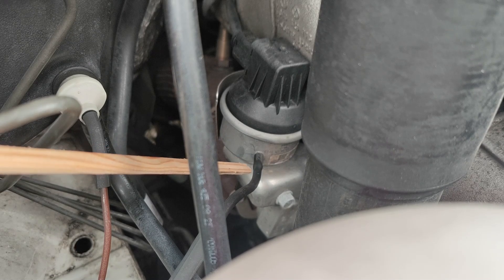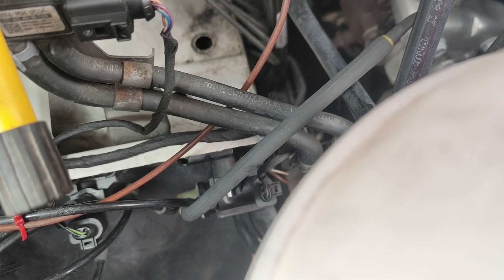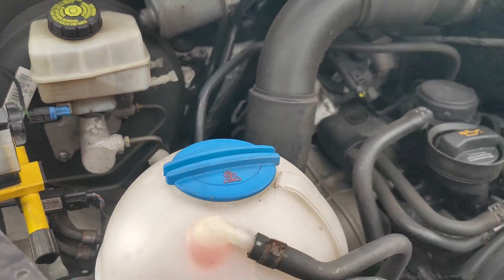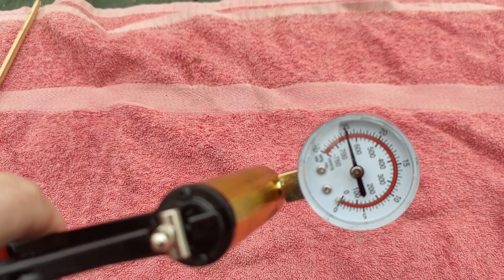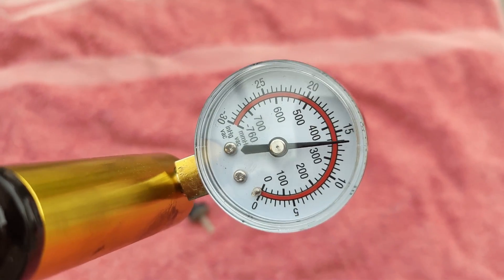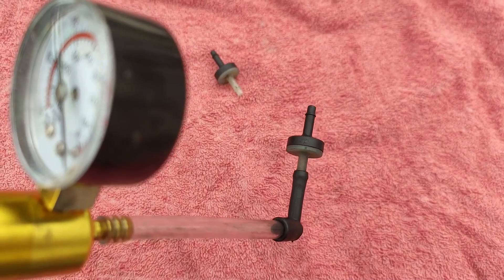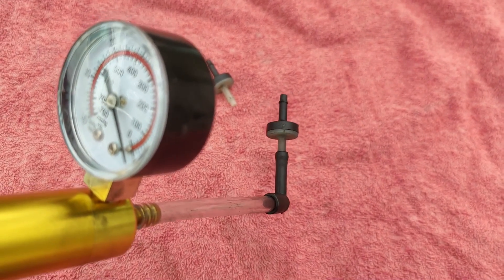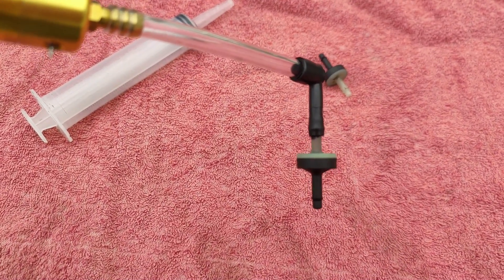VW Crafter 2E limp mode VCDS codes are P0299 and P2563, low Boost due to vacuum fault(s).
On our return journey from Kent a couple of weeks ago the Crafter went into limp mode just outside of Shrewsbury. After crawling the last few miles home I plugged in VCDS and the info below was stored, The fault turned out to be a Vacuum leak or possibly two as shown in the video.

000665 - Boost Pressure Regulation
               P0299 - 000 - Control Range Not Reached
             Freeze Frame:
                    Fault Status: 01100000
                    Fault Priority: 2
                    Fault Frequency: 1
                    Reset counter: 255
                    Time Indication: 0

             Freeze Frame:
                    RPM: 2688 /min
                    Speed: 45.0 km/h
                    Load: 72.5 %
                    Absolute Pres.: 2264.4 mbar
                    Absolute Pres.: 1224.0 mbar
                    Lambda: 93.9 %
                    Lambda: 4.7 %

and:

009571 - Turbocharger Boost Control Position Sensor Circuit
               P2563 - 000 - Implausible Signal - MIL ON
             Freeze Frame:
                    Fault Status: 11100000
                    Fault Priority: 2
                    Fault Frequency: 1
                    Reset counter: 255
                    Time Indication: 0

             Freeze Frame:
                    RPM: 735 /min
                    Temperature: 114.0°C
                    Lambda: 0.8 %
                    Bin. Bits: 00001110